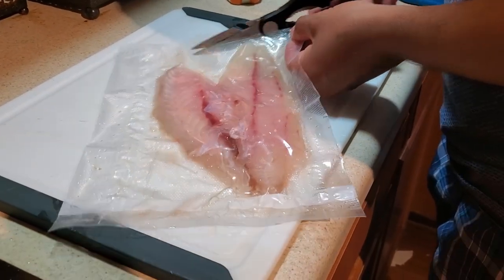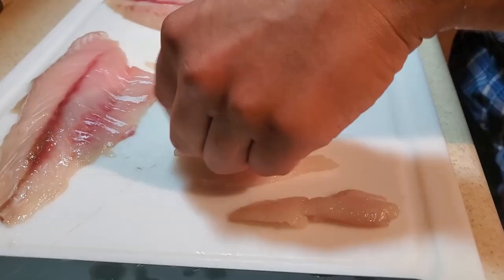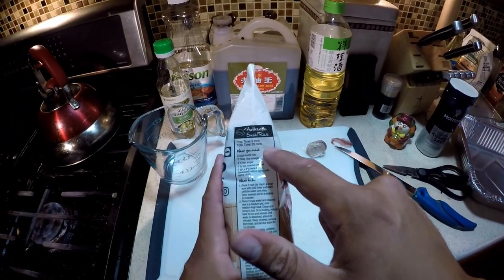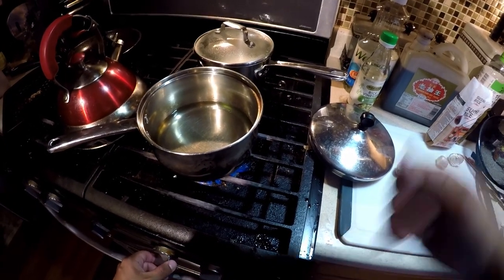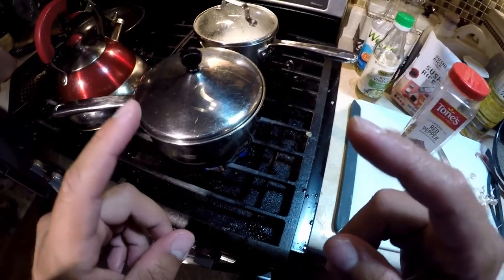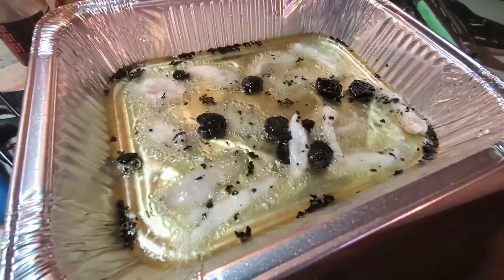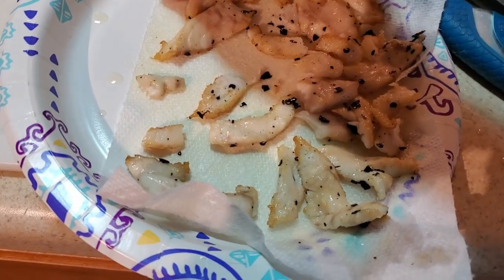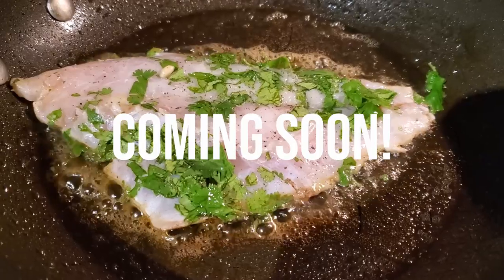Flash Fry Black Drum Sushi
Remember, if you intend to do non-conventional cooking method, freeze your fish beforehand to take care of possible parasites. Otherwise enjoy this delicious way to eat your fresh caught, healthy fish!

Fillet Knife